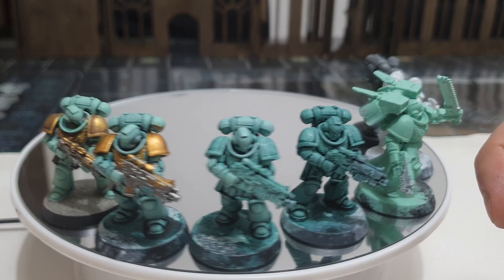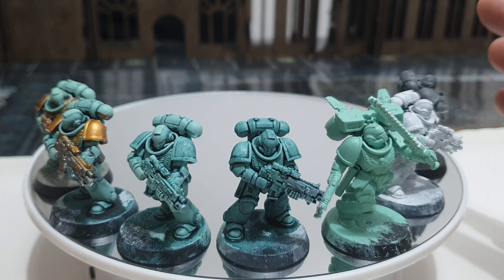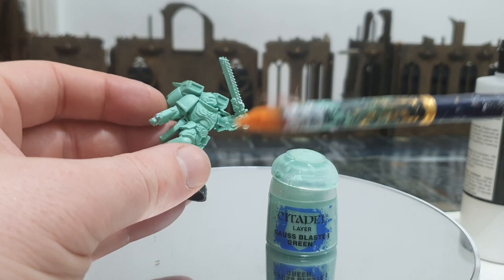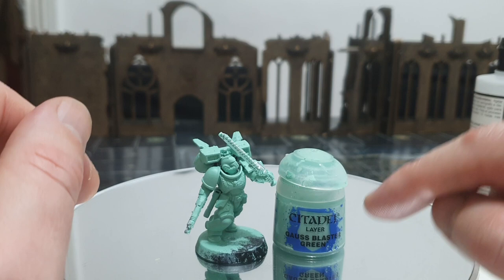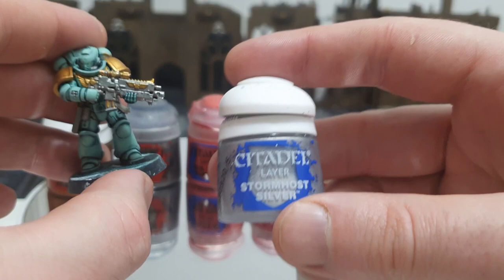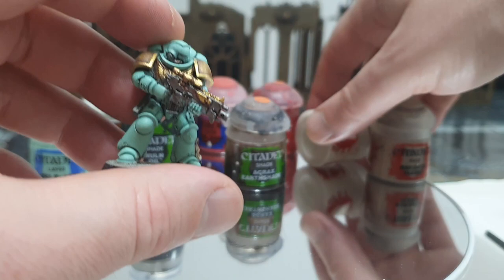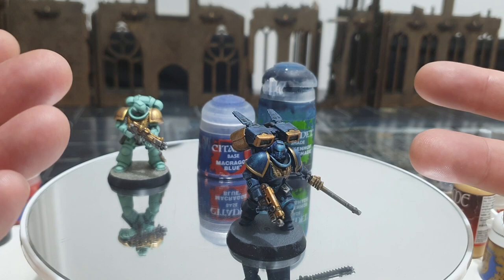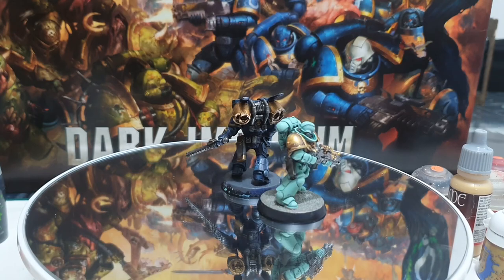How to Speed Paint Space Marines WH40K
Timestamps
0:14-  Intro
2:26 - Speed Painting Objectives
4:18 - Stage 1:  Priming
4:57 - Stage 2: Base Colouring
6:37 - Stage 3: Shading
8:27 - Stage 4: "Dry-Lighting"
11:35 -Stage 5 Basing Metals and Others
13:59 - Stage 6: Final Shading and Touch Up
18:10 - Ultramarines Example
21:38 - Why not just use Contrast Paints?
23:28 - Bonus Content: How to make a Wet Palette for thinning your paints in 60 seconds.

Description
I show you have to super speed paint your Space Marines, using the minimum amount of paints and stages.